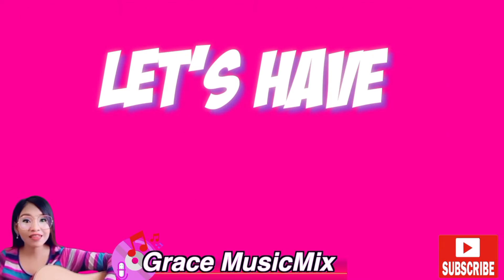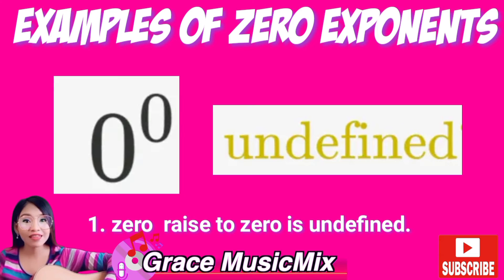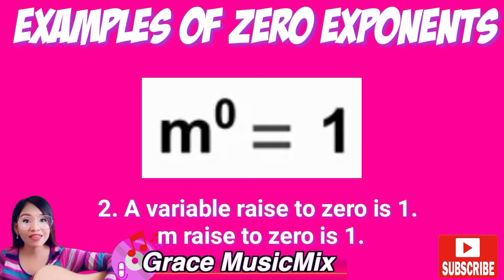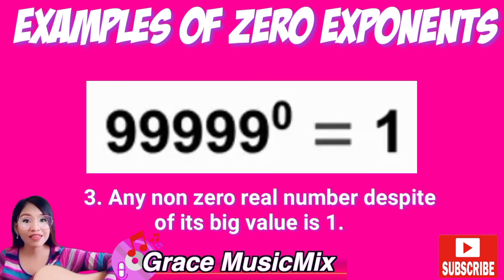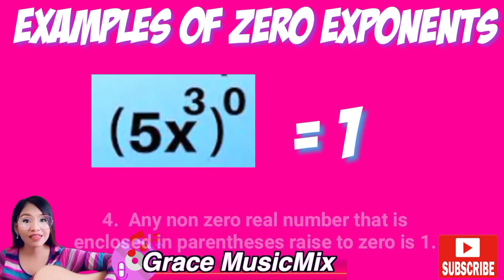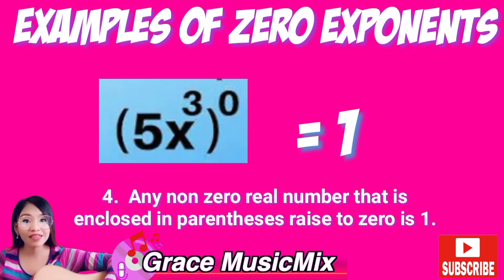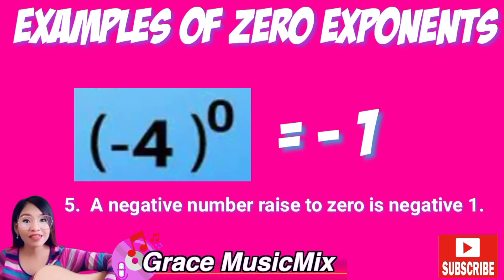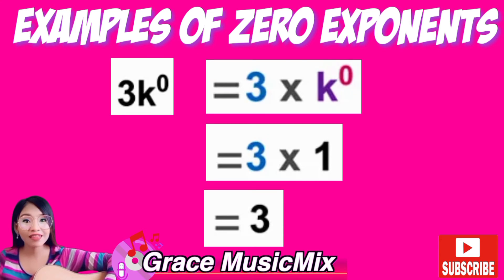ZERO EXPONENT RULE SONG | GRACE MUSICMIX | WITH EXAMPLES | WITH TUTORIAL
Video Title : ZERO EXPONENT RULE SONG | GRACE MUSICMIX | WITH EXAMPLES | WITH TUTORIAL

Hi everyone! For today's video , I'm gonna share with you ZERO EXPONENT RULE SONG  to the tune of LONDON BRIDGE .  Check it out!

TIME CODES
0:00 - Intro
0:08 - Zero Exponent Rule Song
1:03 -  Examples of Exponent Rule
2:25 - Outro